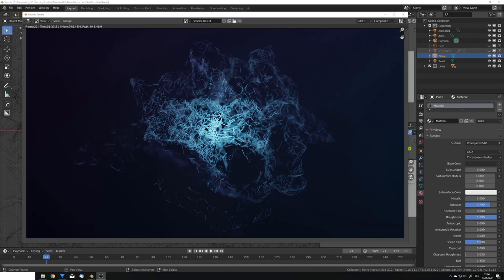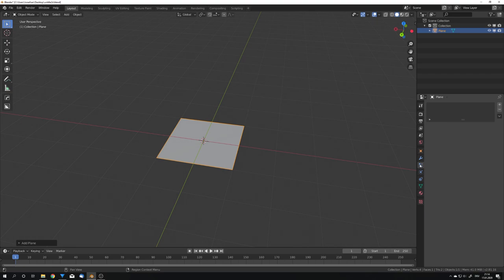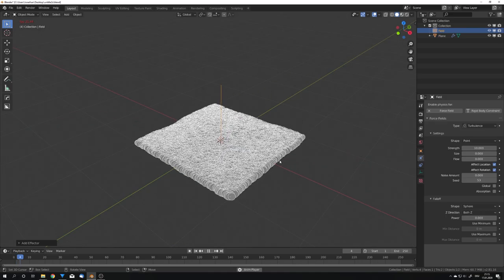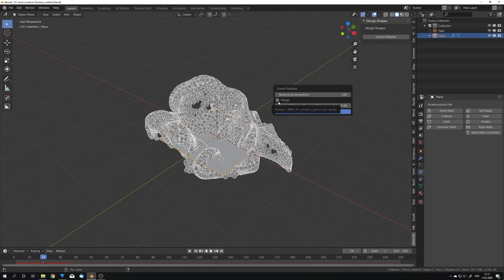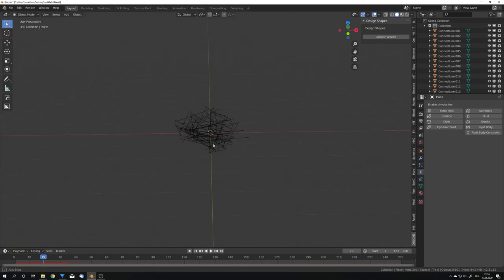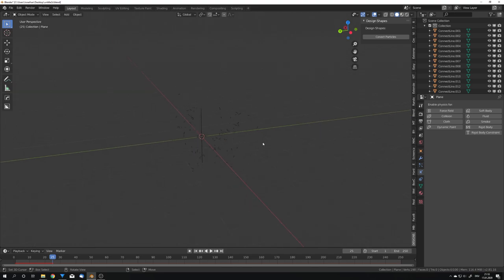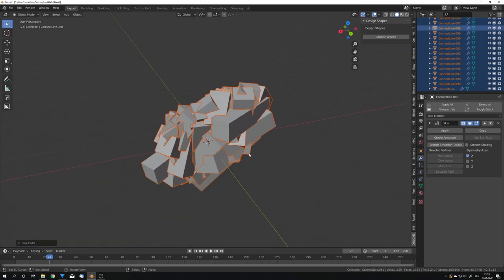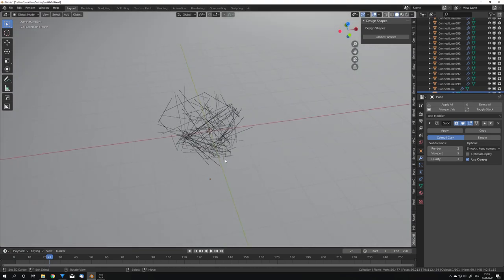Abstract Line Art in Blender 2.81 [Free Addon] | English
In this tutorial, I show you how to make an abstract line art render in Blender 2.81 using my free addon.

**Partners**